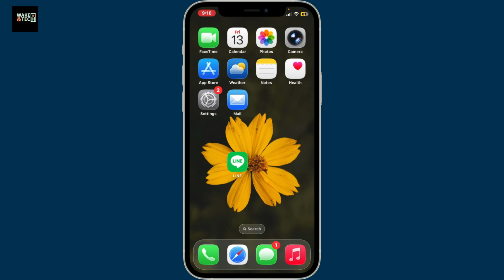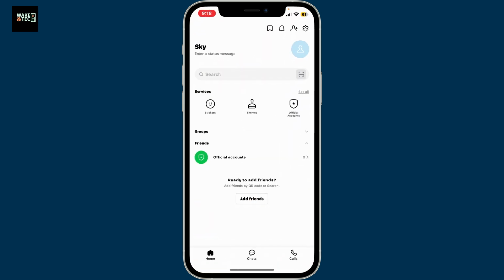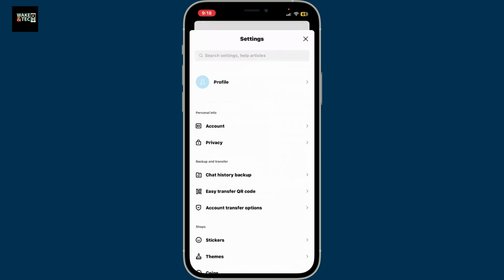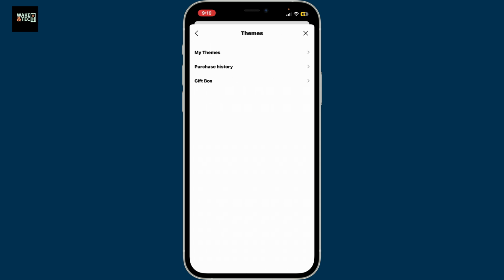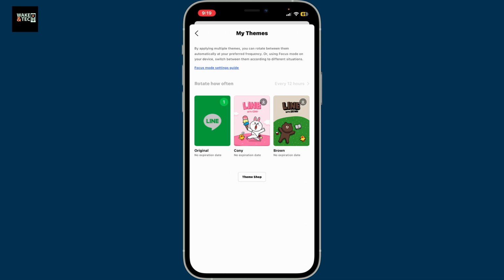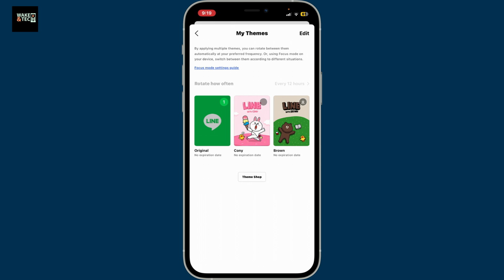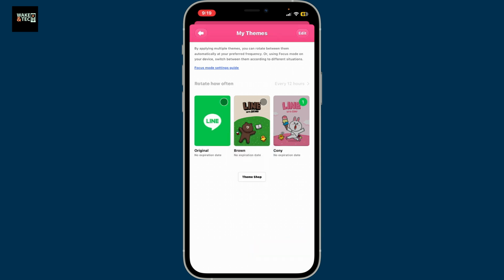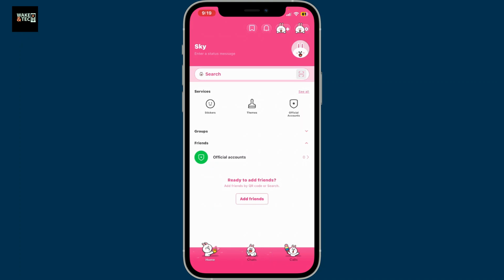How to Change Theme in Line App (2026 Guide)?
Are you looking to personalize your chats in the Line app? In this simple and beginner-friendly tutorial, I’ll show you how to change the theme in the Line application step by step! Whether you want a darker look, a cute design, or a fresh new style, this guide will help you customize your app easily.

Changing the theme in Line is a great way to make your messaging experience more fun and comfortable. I’ll walk you through the exact settings so you can switch themes without any confusion.